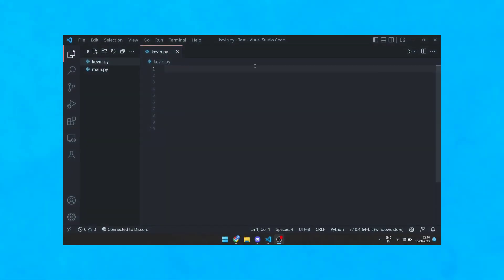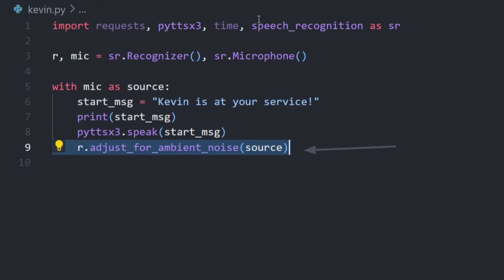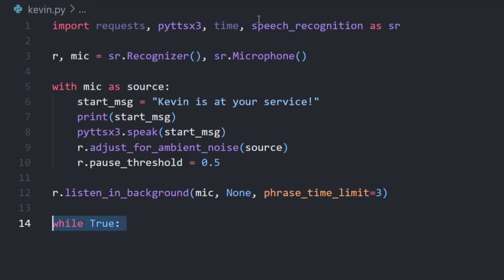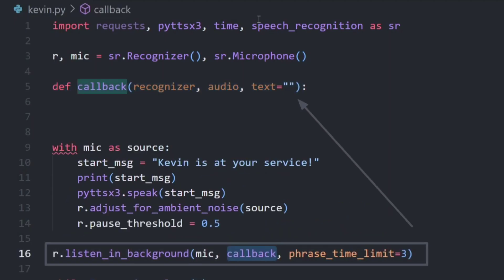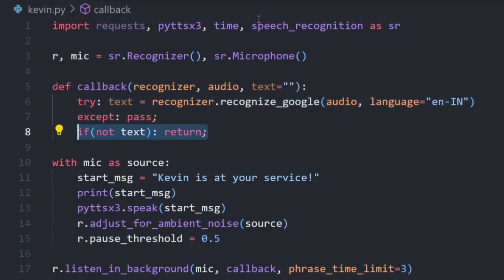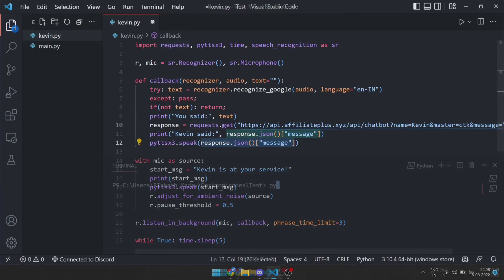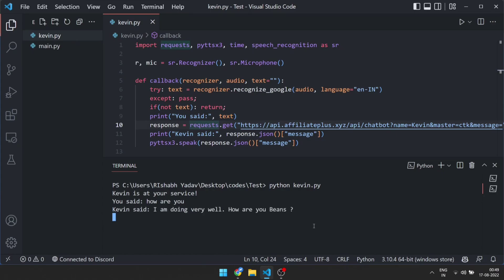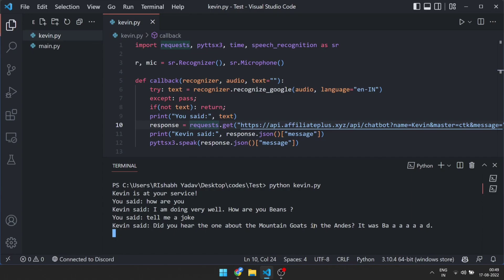Voice Assistant Like Alexa | Python | 2 min 🤯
Create AI Voice Assistant using python.

= Source Code =
After 24 hours

My discord tag is CTK WARRIOR can reach me out from my server